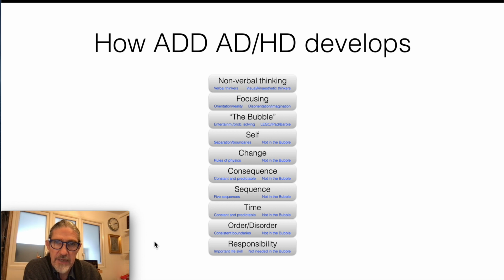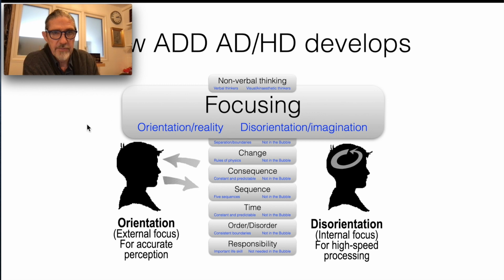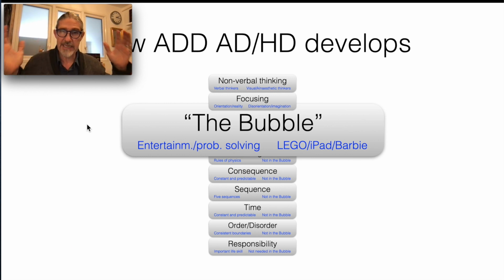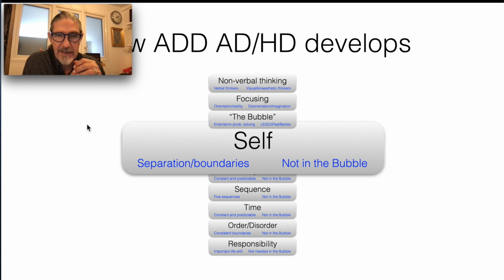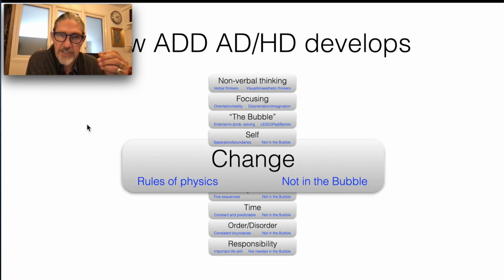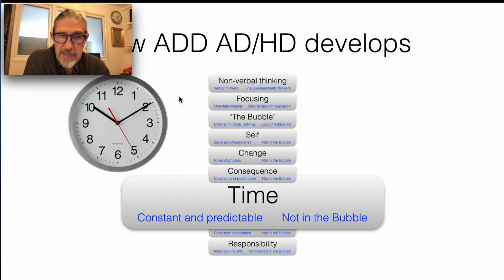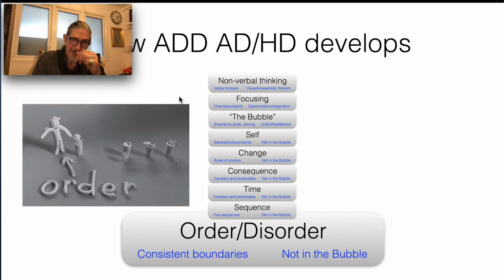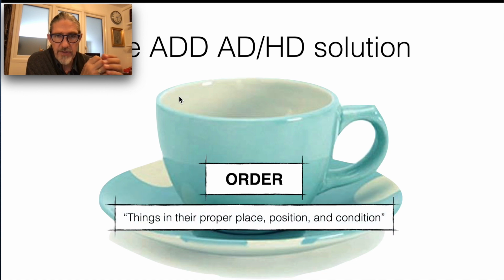The cause of ADHD!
Axel Gudmundsson, director of Gifted Dyslexic explains how ADHD develops and why.

The first step is your ability to retain the high-speed non-verbal thinking style which we are all born with -- you are a "picture thinker" or "action thinker" or "feeling thinker". All of the above are non-verbal, and this ability is most likely genetic -- one or more of your parents are likely to be non-verbal thinker (neuro-divergent).

The second step is you spend a lot of your waking hours in your imaginary world for the first few years of your life. This is obviously for entertainment (play, imagination, daydreaming) but equally used for problem -solving.

This results in one or more of ten concepts not being fully mastered -- we have confusion about them -- and that results in a lot of unintended consequences, which we seem unable to learn from. Repeated negative consequences do not necessarily stop us from repeating the same mistakes again and again. It is not due to lack of effort or determination -- it is due to CONFUSION. And the good news is that this confusion can quickly and easily be cleared up through the Davis Attention Mastery programme.